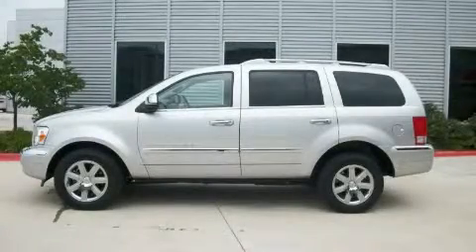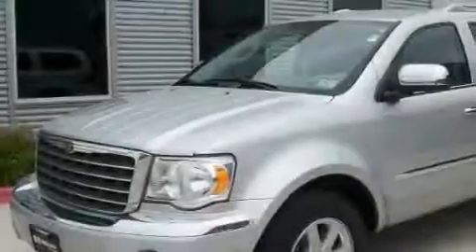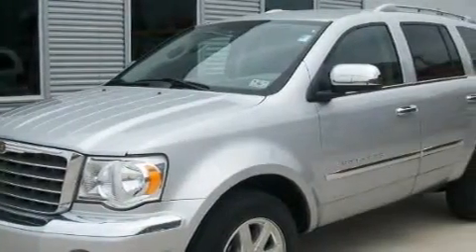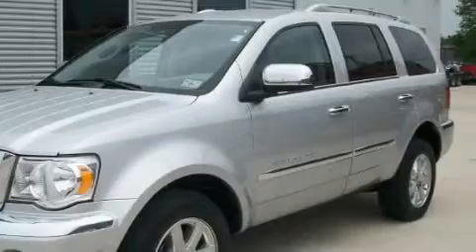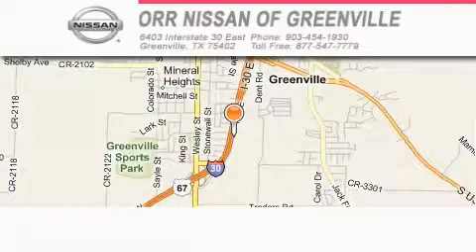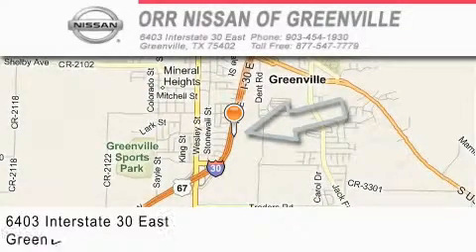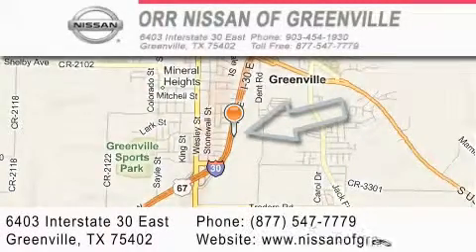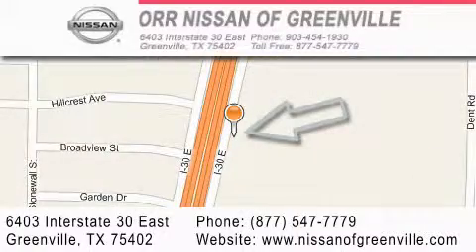2009 Chrysler Aspen Texarkana TX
Year: 2009
 Make: Chrysler
 Model: Aspen
 Engine: 4.7L V8 engine
 Trans.: Automatic
 Exterior: Silver
 Miles: 25,885
 Interior: Gray

 2009 Chrysler Aspen Greenville TX